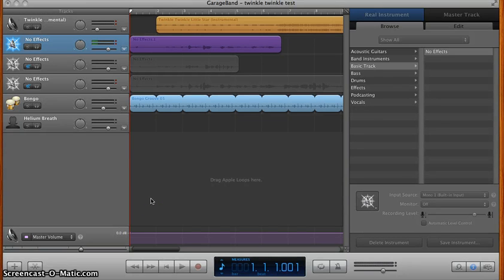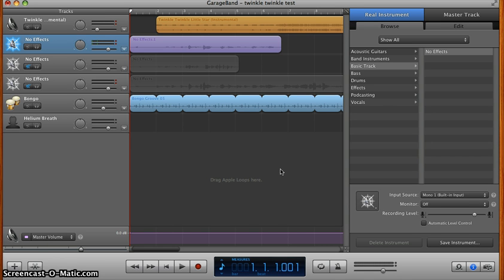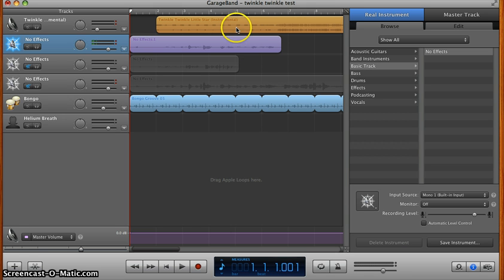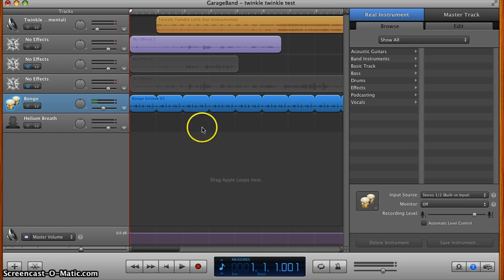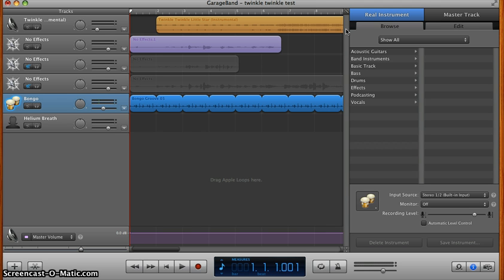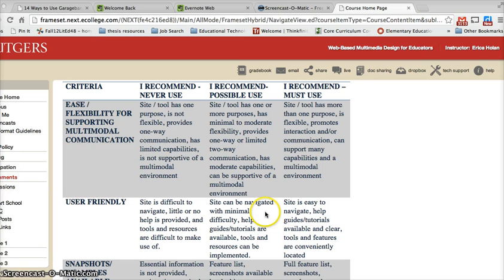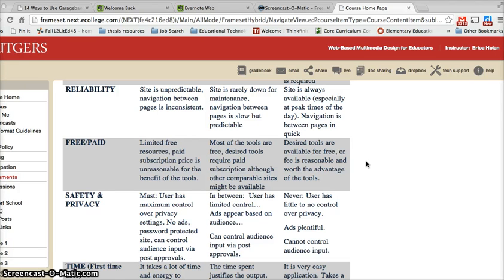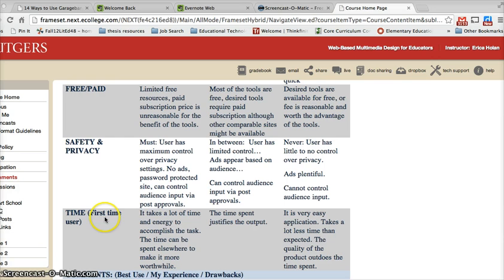Garage Band critique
This is a critique of Garage Band for a Web-based Multimedia Design course.